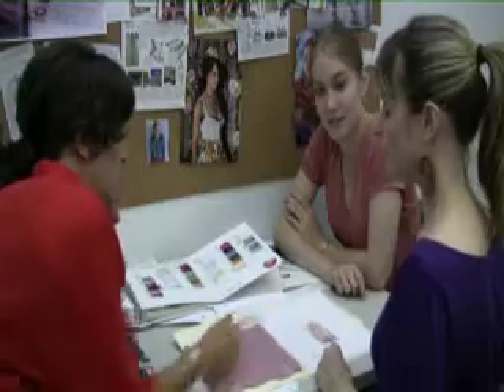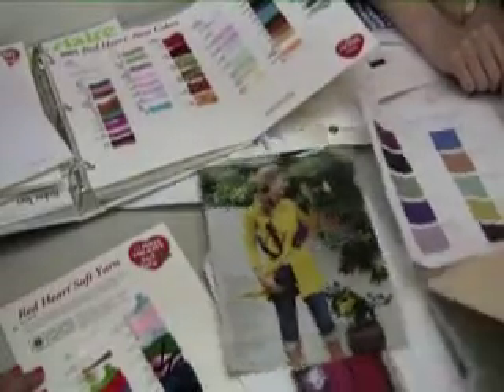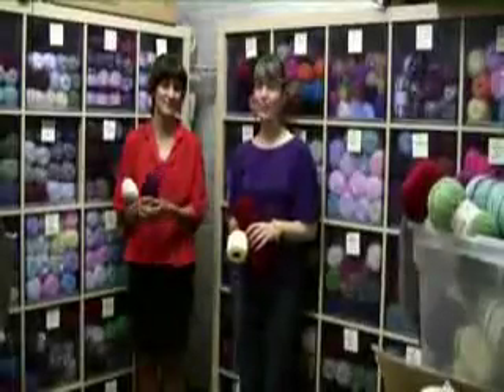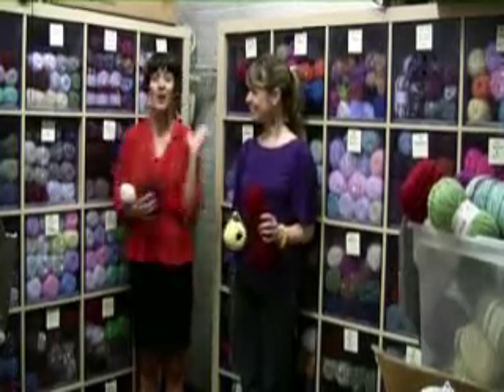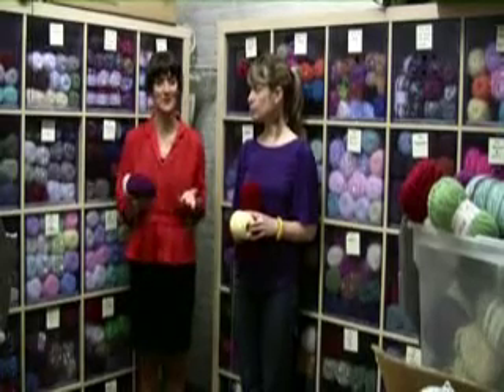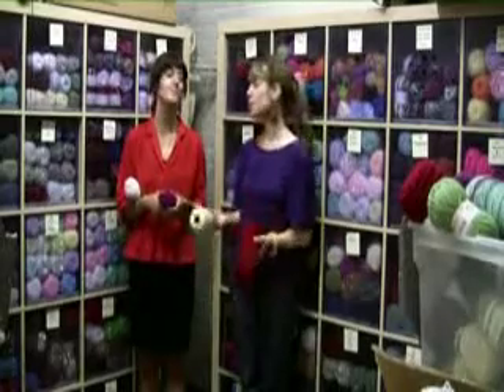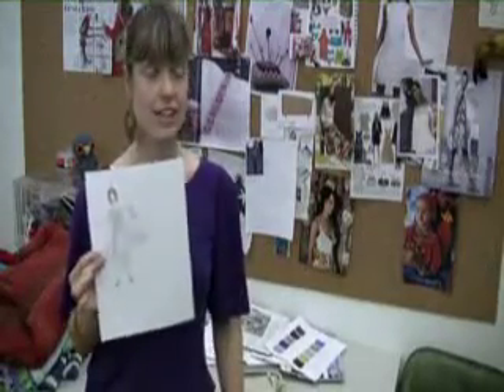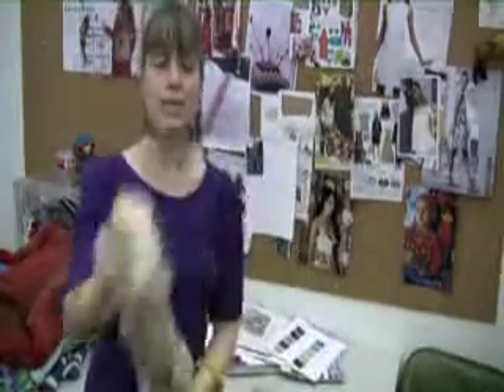First Ever Crochet Today Podcast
Take a look behind the scenes at Crochet Today, and how we come up with ideas for patterns.